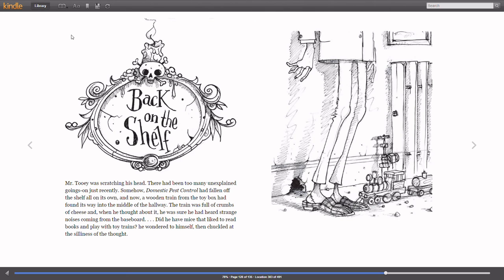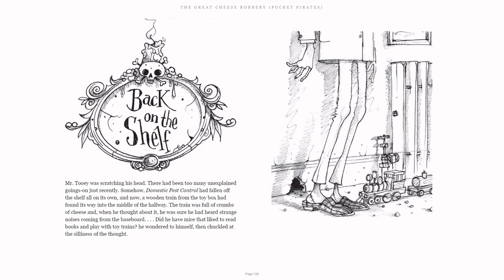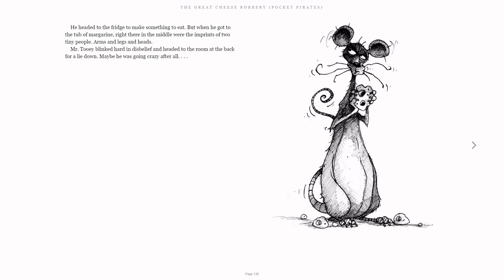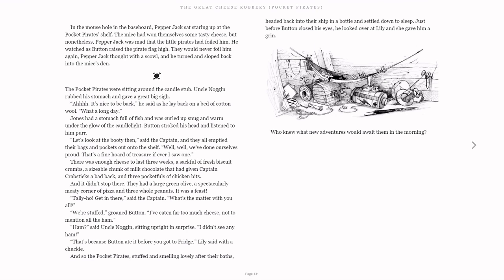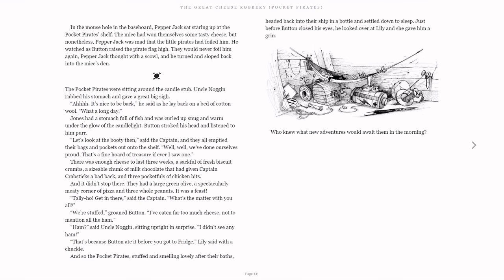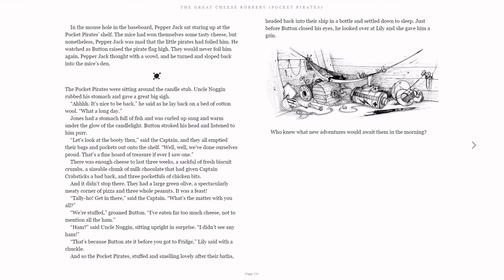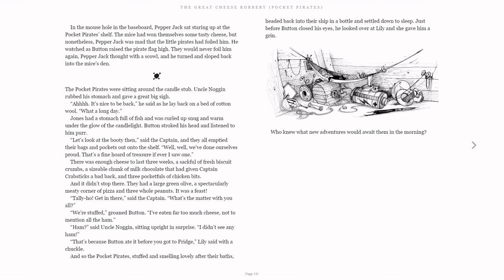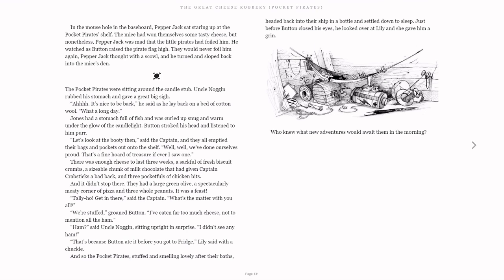The Great Cheese Robbery CH11